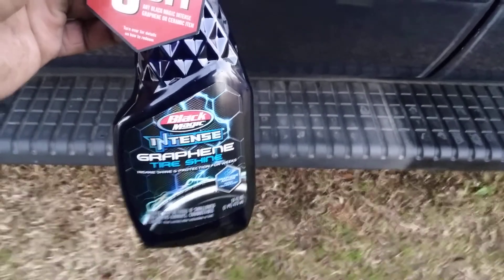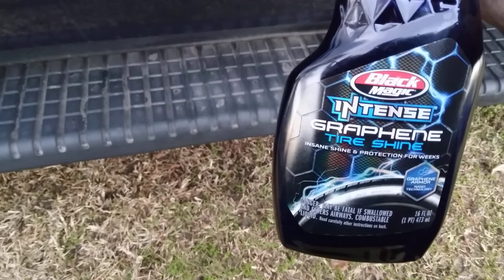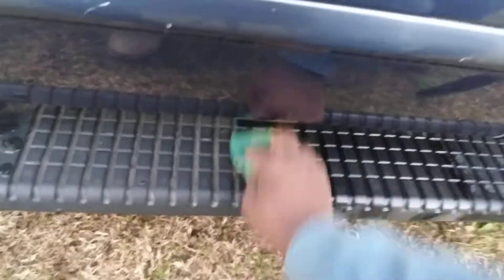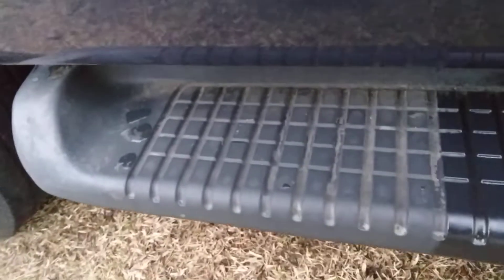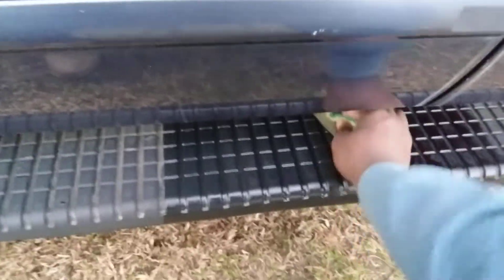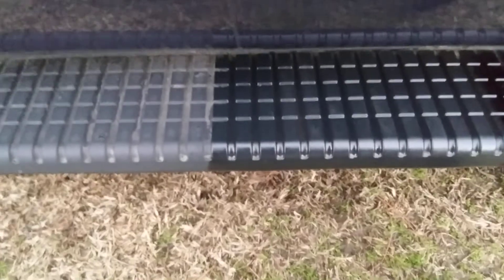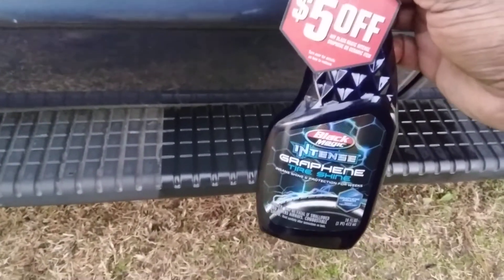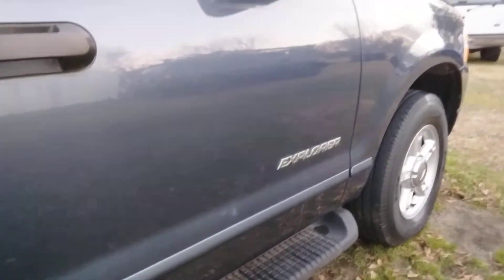black magic graphene tire shine test on running board trim 👌